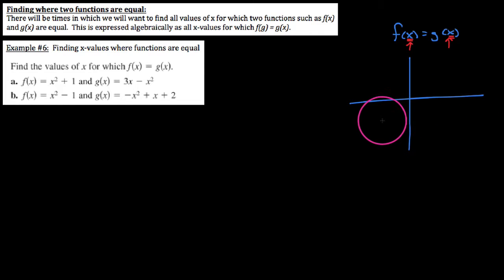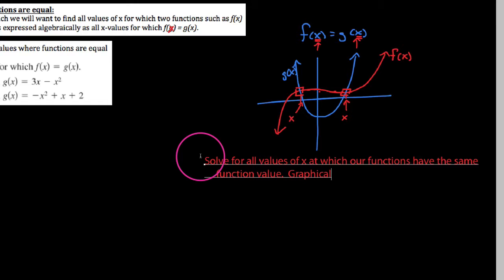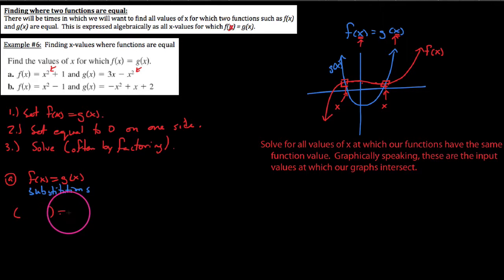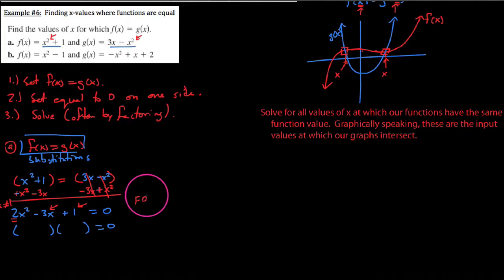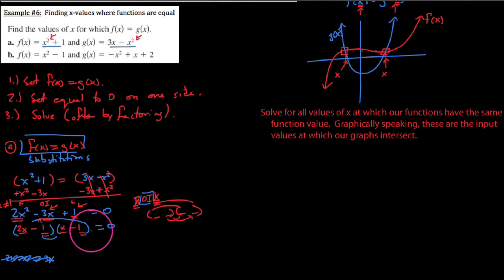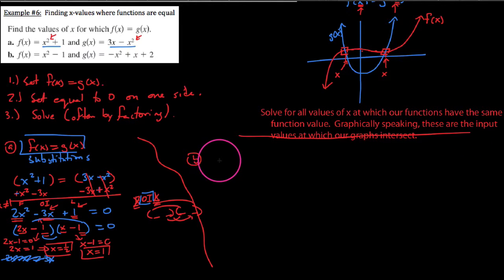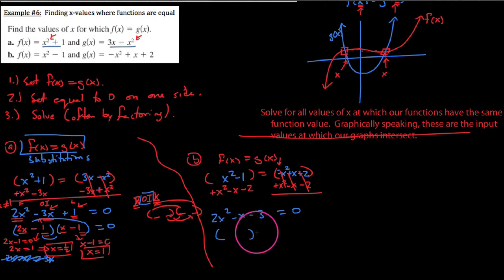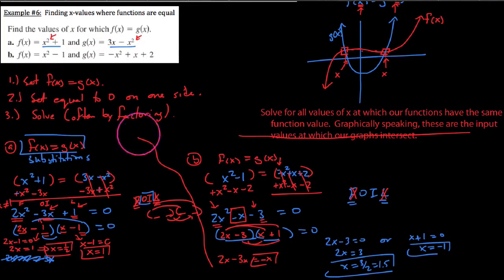HPC, 1.4.6, Solving for x-values at which f(x) = g(x)